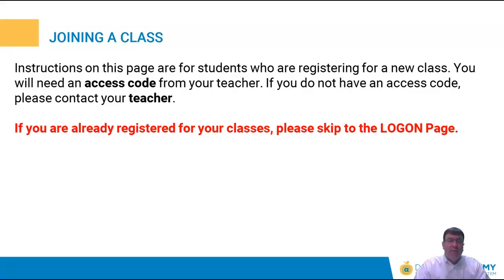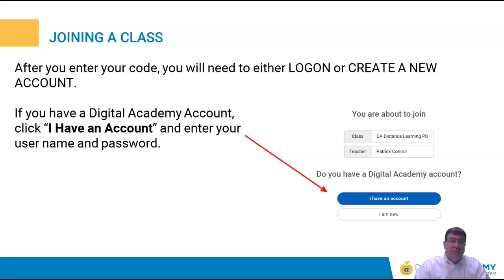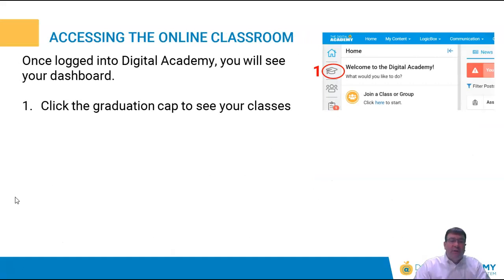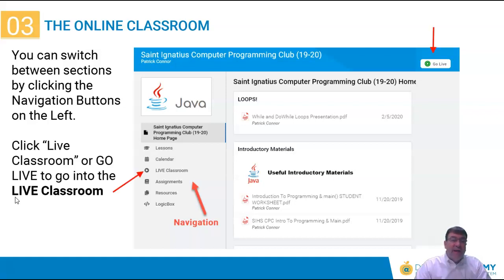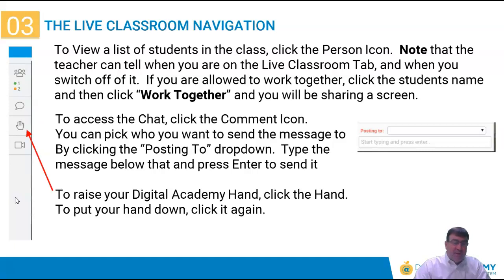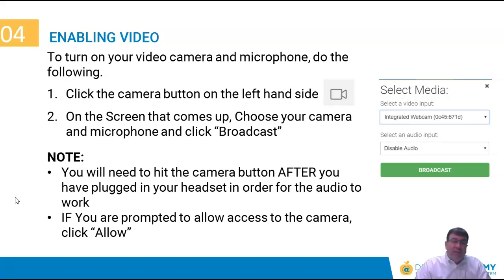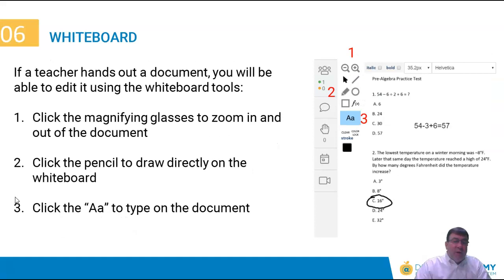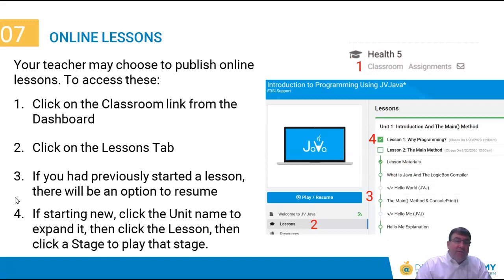Distance Learning Guide For STUDENTS